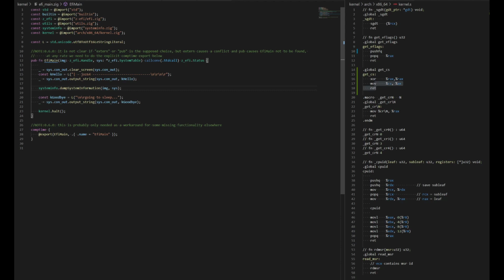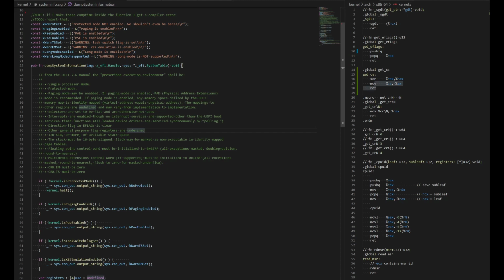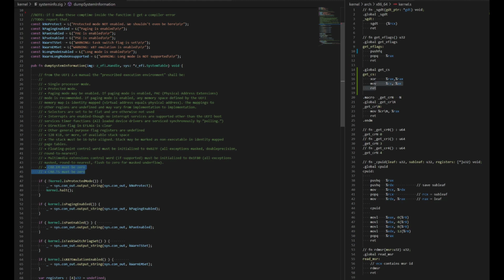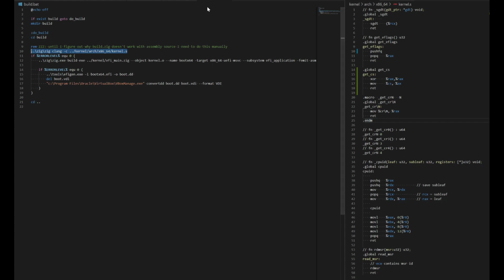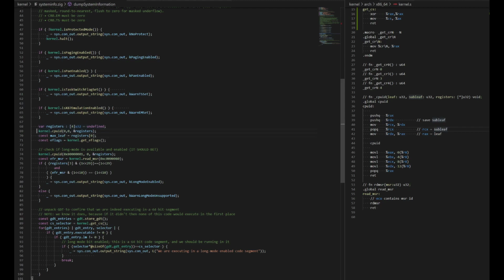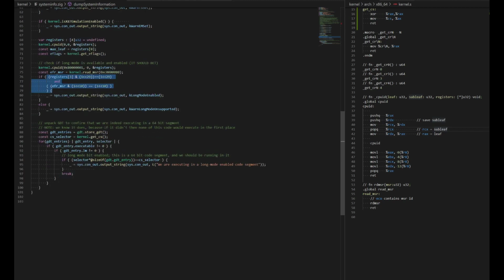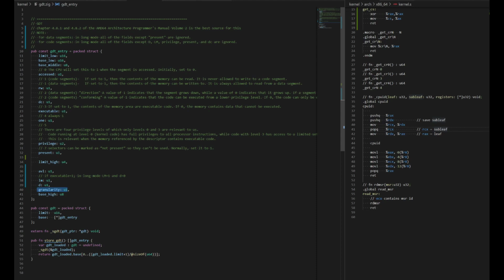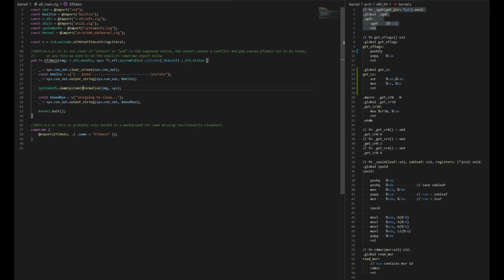Uefi-Zig: diving in to 64 bit long mode.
More (and hopefully better) Zig code and some assembly to verify the machine state our Uefi kernel code is launched into.